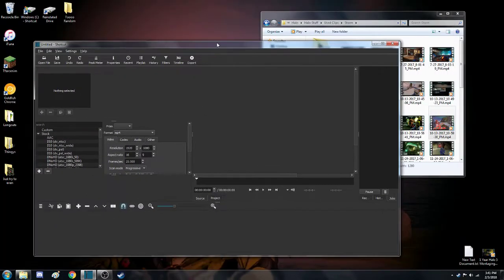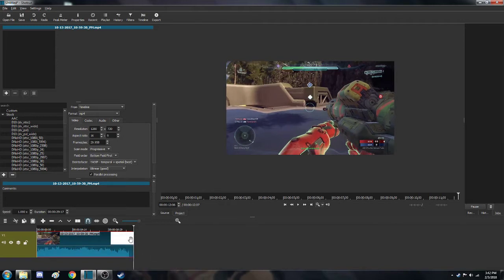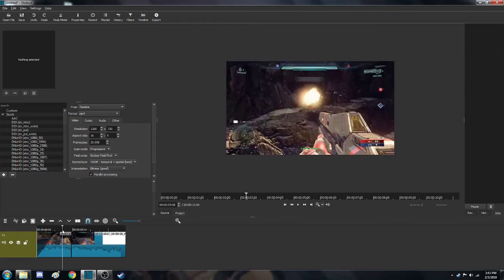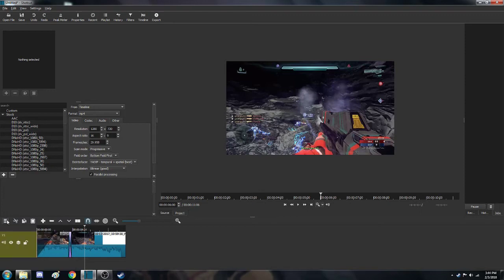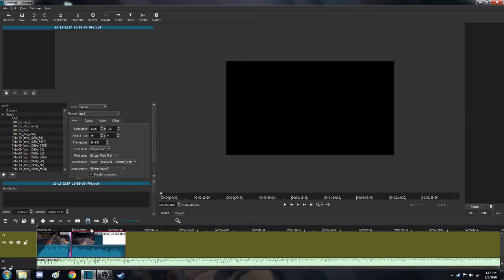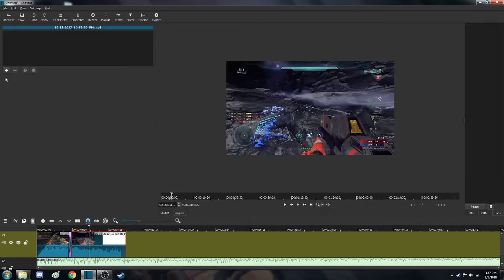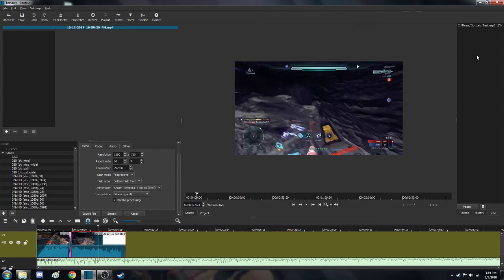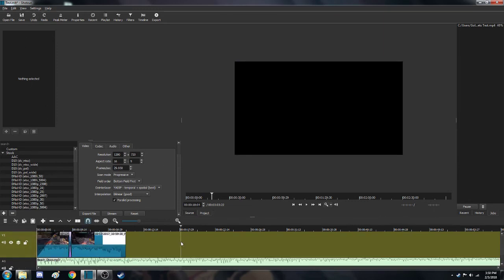Shotcut Tutorial - Basics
Out of random i've decided to give a quick little run-down on the basics of my editing software to help anyone just trying it out.

Montages made with this software -